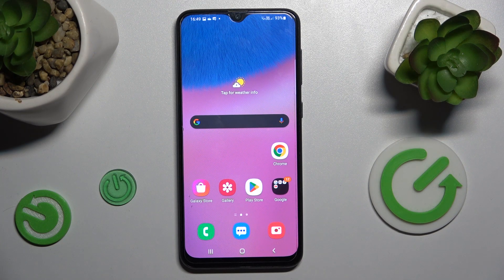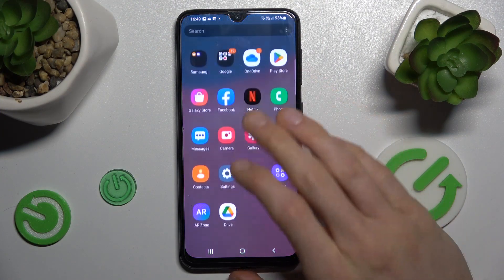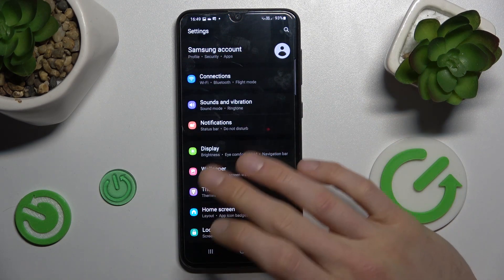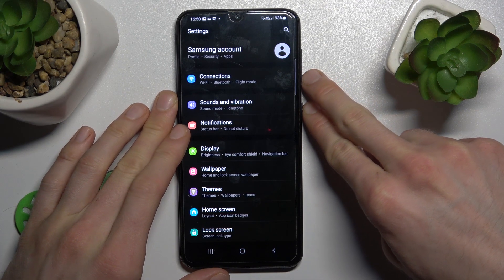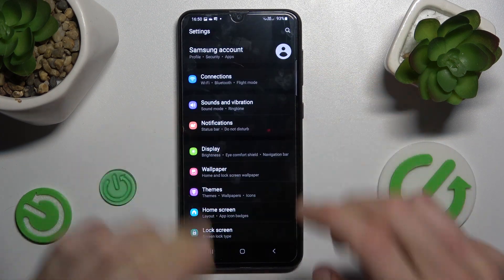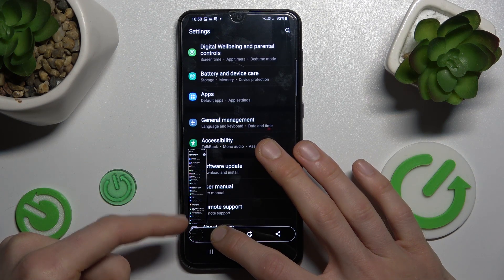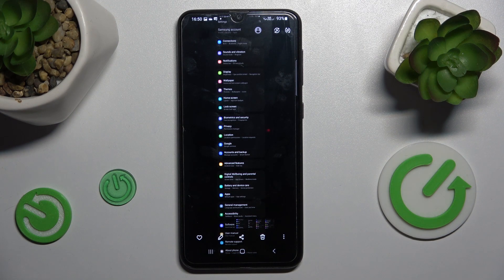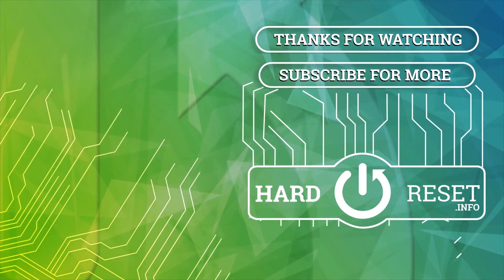How to Take Long Screenshot on SAMSUNG Galaxy A30S? | Full Page of Screenshot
Find out more:
In this tutorial, you'll learn how to capture long screenshots, also known as full-page screenshots, on your Samsung Galaxy A30S. Long screenshots enable you to capture an entire webpage, document, or conversation in one image, eliminating the need to take multiple screenshots and stitch them together manually. Follow the step-by-step instructions provided in this tutorial to access the long screenshot feature on your Galaxy A30S, capture full-page screenshots effortlessly, and save or share them as needed. With this handy feature, you can conveniently capture and archive complete content with ease.

What is a long screenshot, and how does it differ from a regular screenshot on the Samsung Galaxy A30S?
Why might users want to take long screenshots, and what are some common use cases for this feature?
Does the Samsung Galaxy A30S offer native support for capturing full-page screenshots, or is additional software required?
What steps are involved in taking a long screenshot on the Galaxy A30S, and are there any special settings or configurations users need to be aware of?
Can users customize the length or height of the long screenshot to capture specific portions of the content?